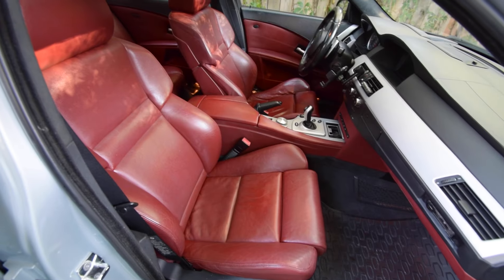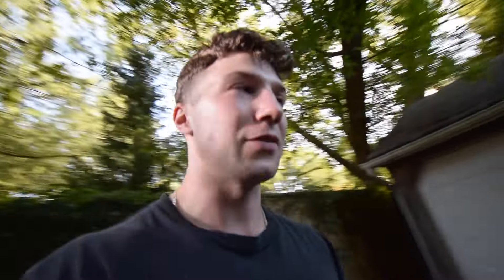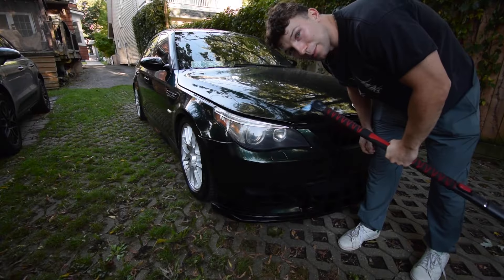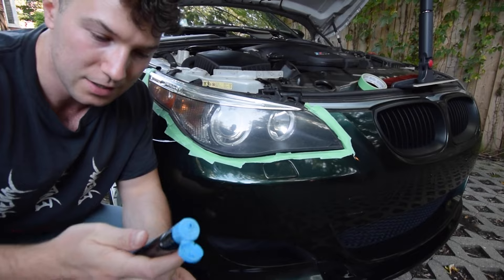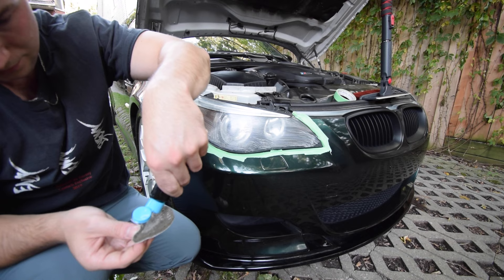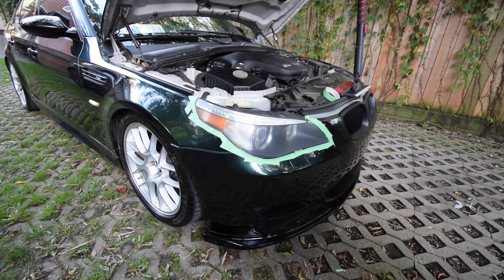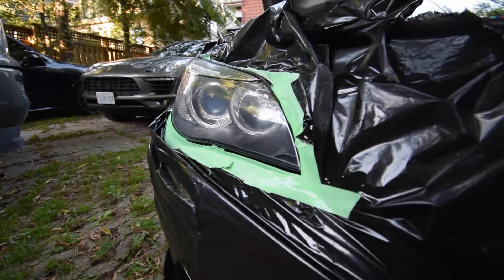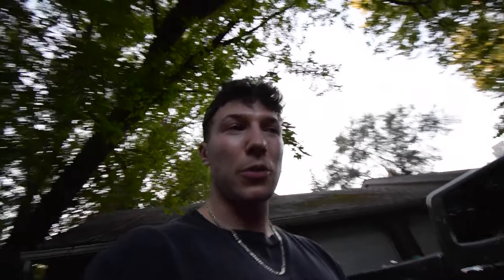Restoring My BMW Headlights The CORRECT Way!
Today we restore the headlights on my BMW M5 E60. Stop using the DIY methods and do it right! I use the Meguiar's Headlight Restoration kit and give you my review on the product. I take you through the unboxing and restoration process.

00:00 Intro
01:03 Restoration Kit Unboxing
02:16 Prepping The Car
03:22 Step 1: Cleaning/Sanding The Headlights
05:23: Step 2: Coat The Headlights
07:18 Final Result
08:11 Outro